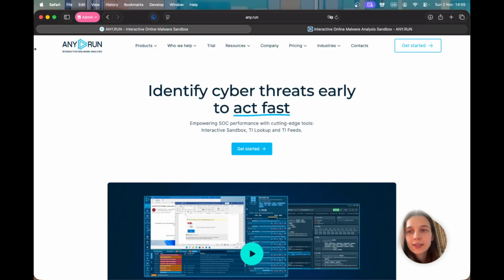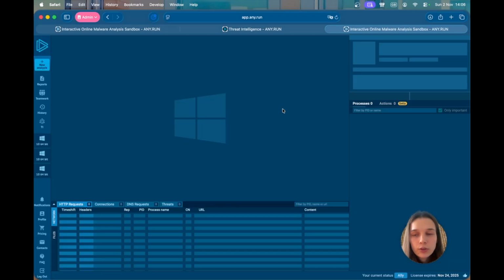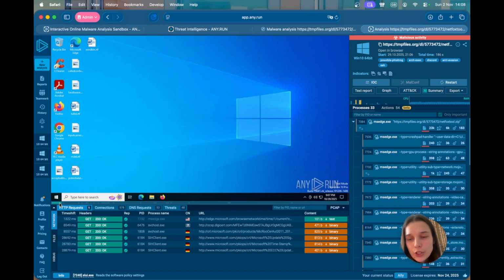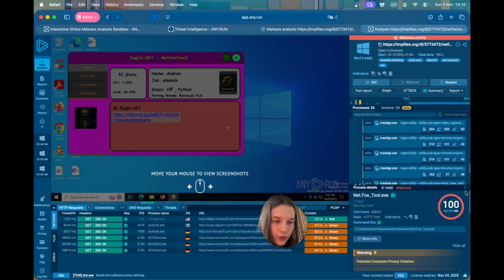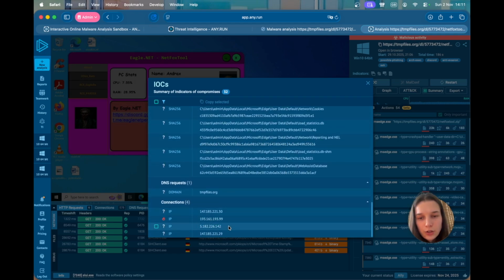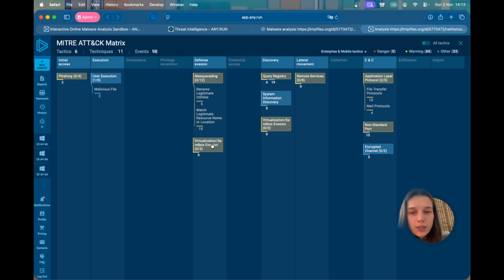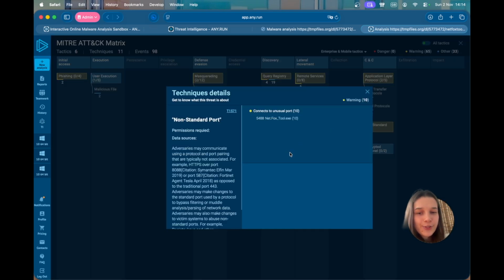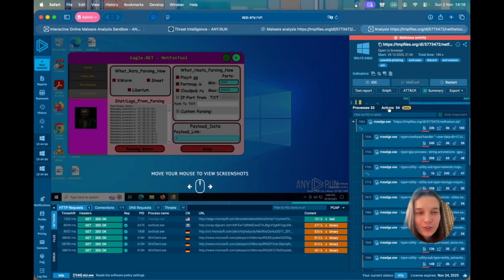Analyze Malware using ANY.RUN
In this video, I walk through the analysis of a suspicious sample using the ANY.RUN interactive sandbox. If you are new to malware analysis or cybersecurity, this breakdown will help you understand how real-world threats behave in a controlled environment.
We explore network activity, process behaviour, and key indicators to build a clear picture of the infection chain and system impact.
This video is perfect for beginners who want to start learning malware analysis hands-on without getting overwhelmed.